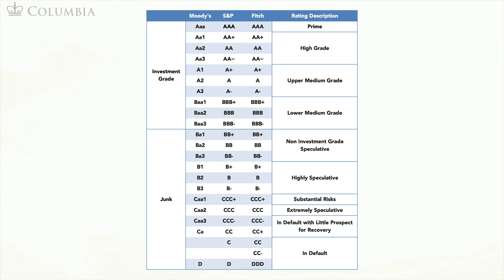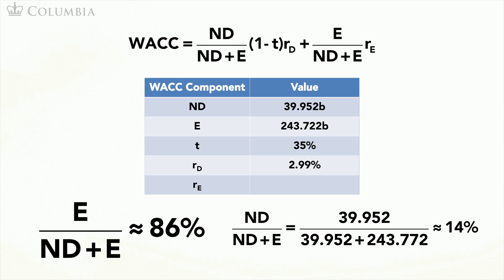MOOC CORPFIN3x | COURSE 3 | 3.6 Calculating the Cost of Debt for Walmart